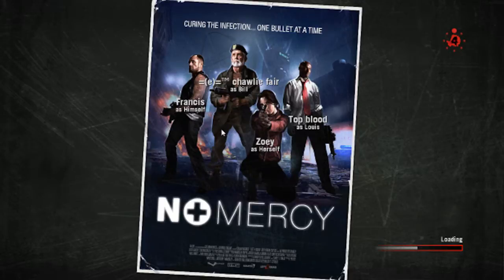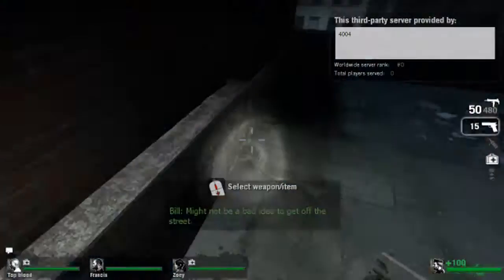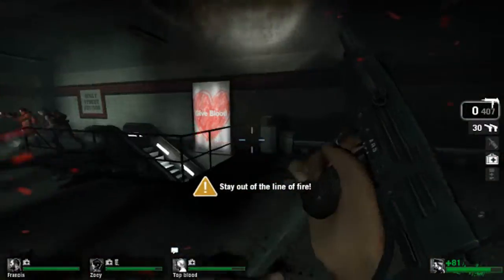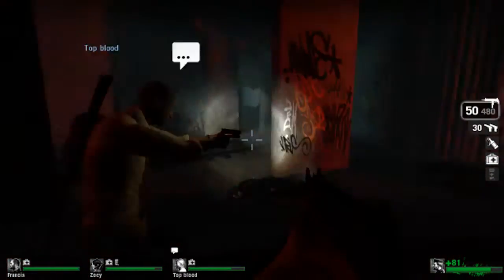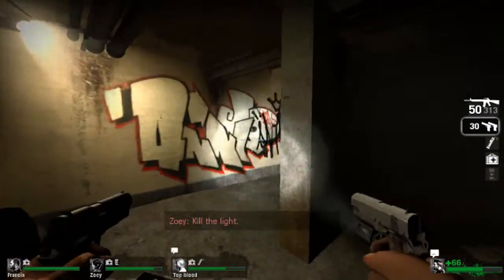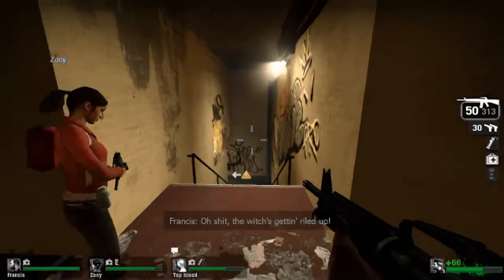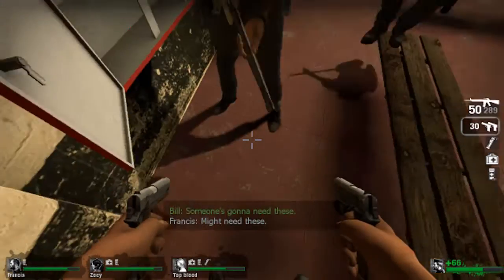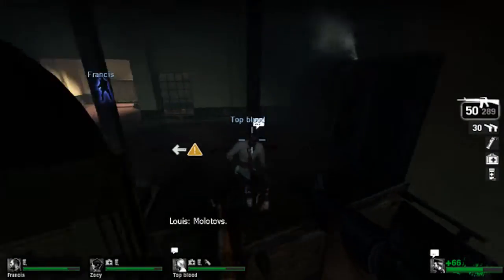UGOTPLAYED: Left 4 Dead Part 1 (W/ Top Blood)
A funny lets play of Left 4 Dead with my friend top blood :). the first couple of parts will be No Mercy, then Dead Air, and then Blood Harvest!
Please Rate and Comment on how you think I can improve these vids, these are going to be a improve as we go along kinda thing where they will hopefully improve as they go! unfortunately i had the in game audio a little bit too high, and it is hard to hear me and top blood sometimes :(